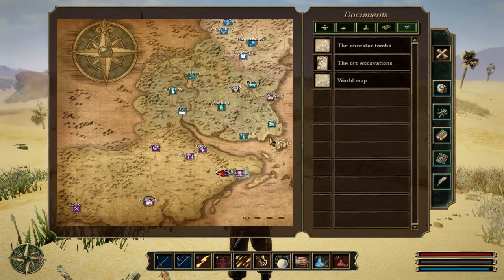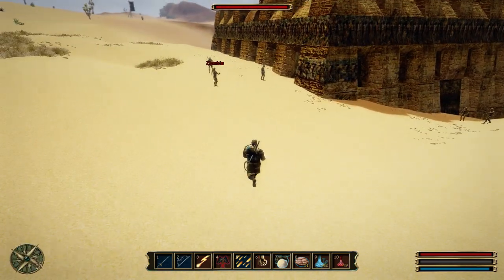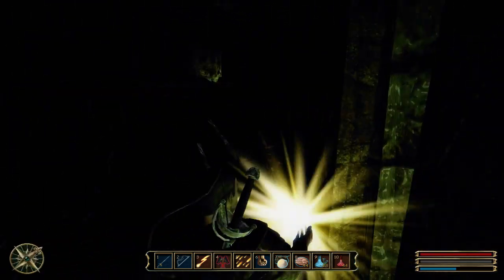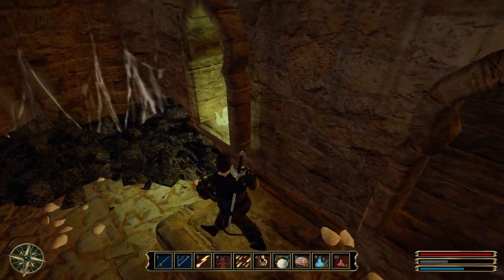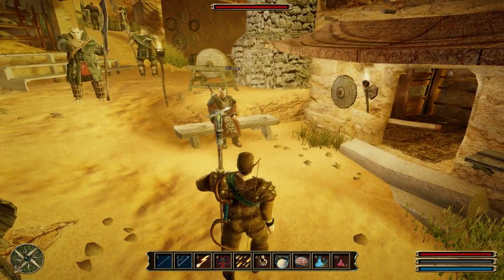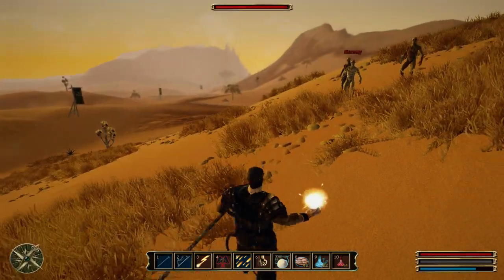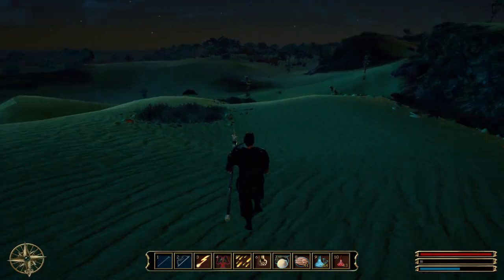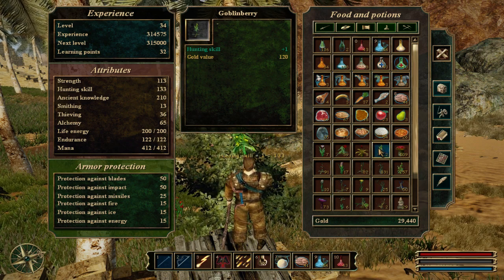Blind LP │ Gothic 3 │ 40 │ Let the fire fall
Finally we get to the real meat of being a spell slinger. Burning everything that dares to cross your path to ash.